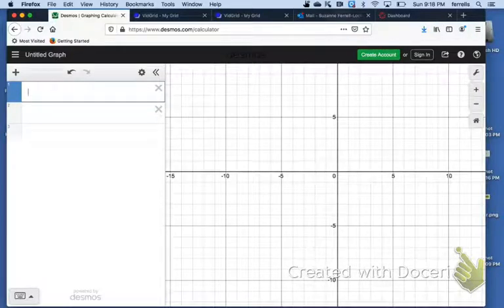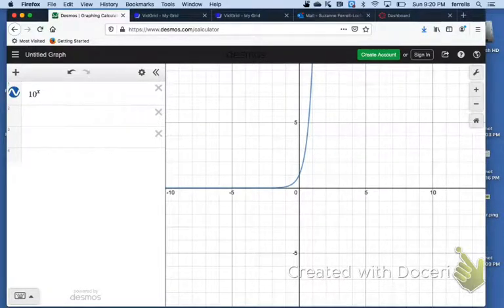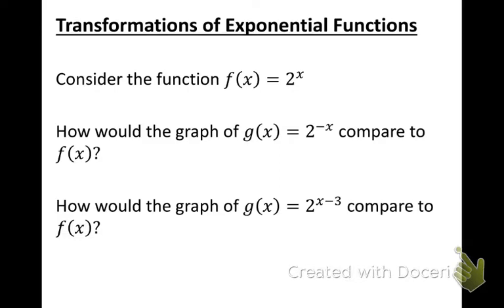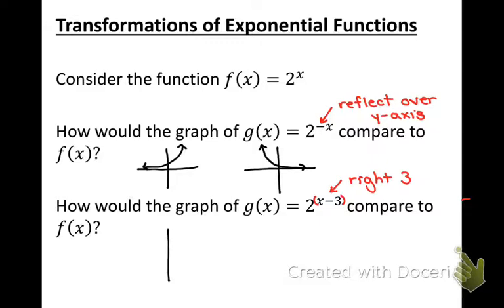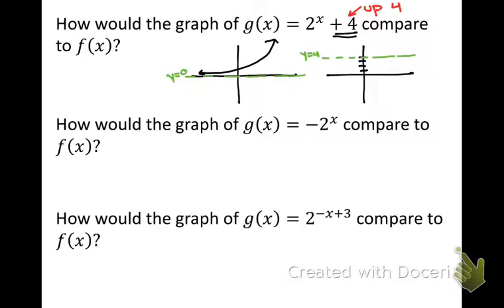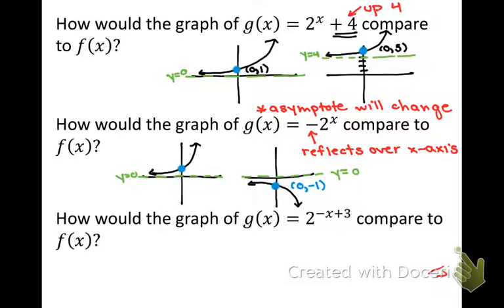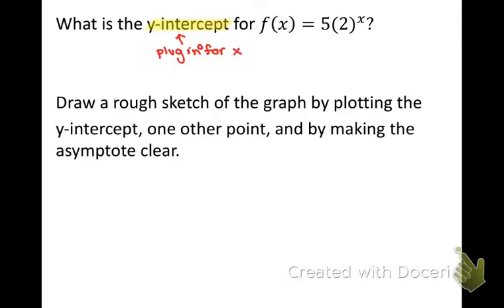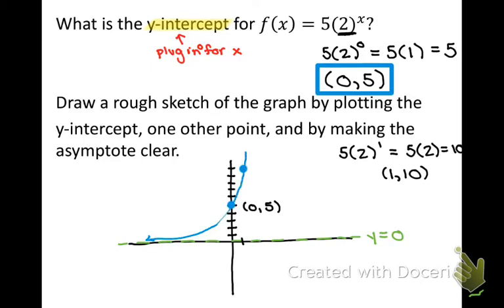MAC1105 Notes V Part 2